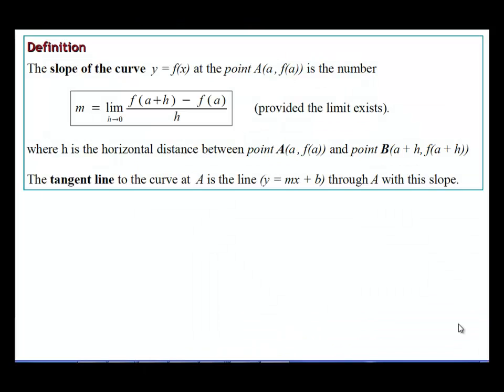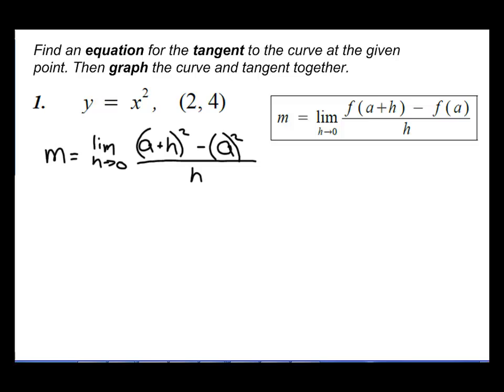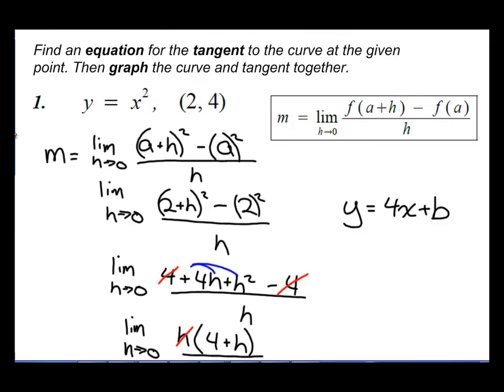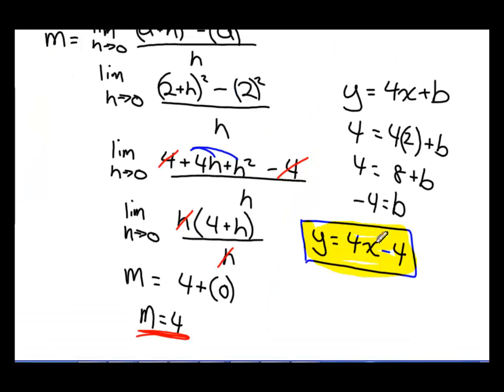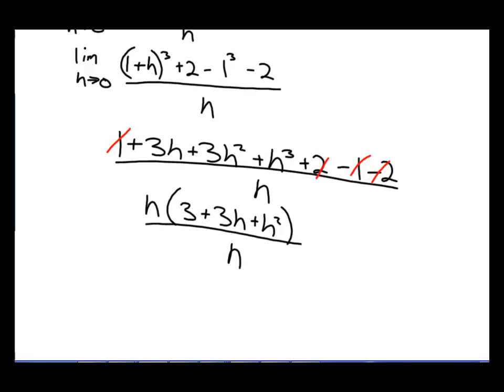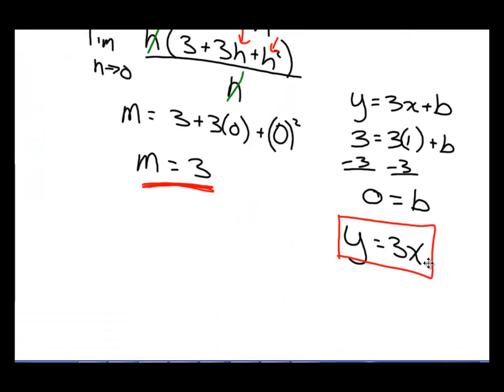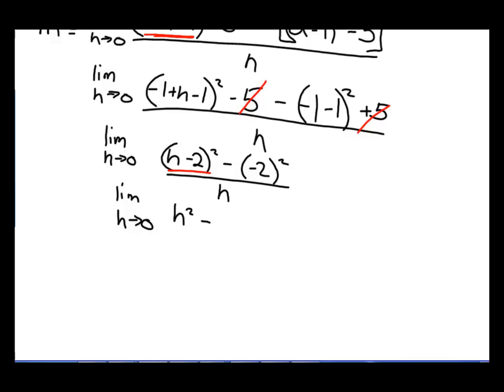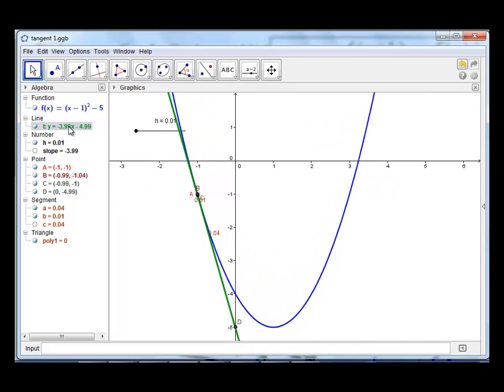3.1 Examples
Description
- Find the equation (slope-intercept form) for the tangent to the curve at the given point.
- Use the GeoGebra dynamic mathematics software to approximate the tangent and check your answers